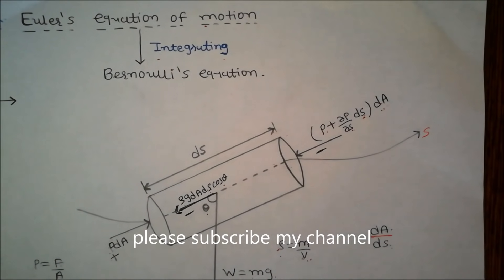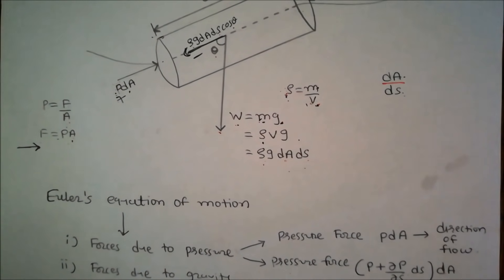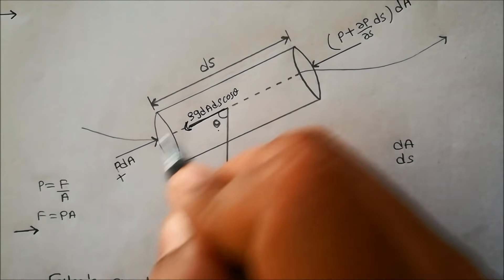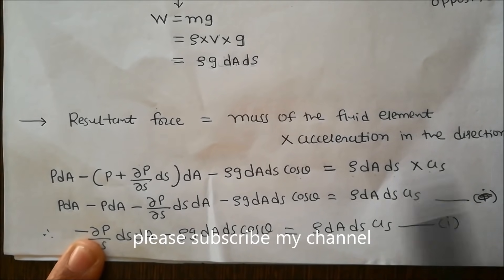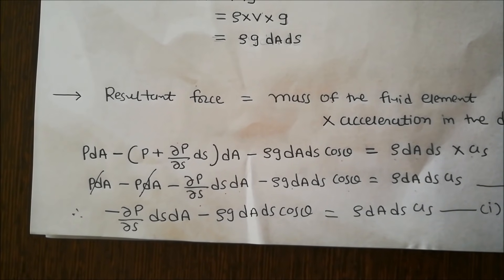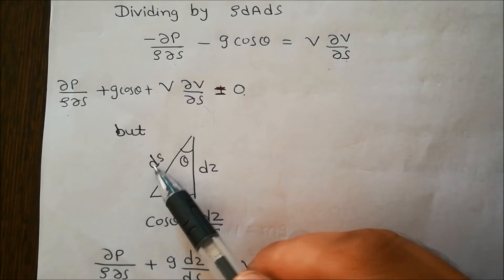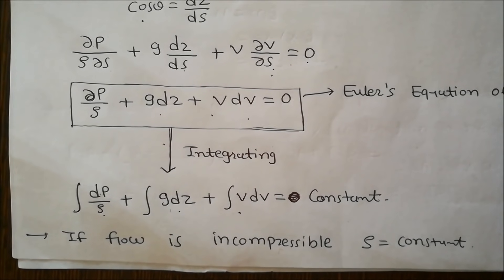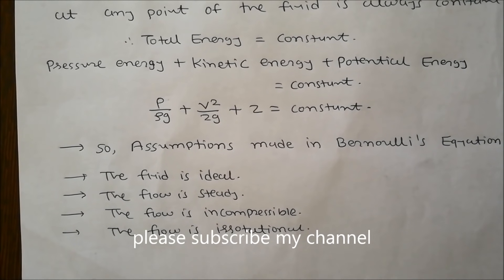Bernoulli's equation derivation from Euler's equation of motion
hello friends in this video i give step by step procedure to derive bernoulli's equation.